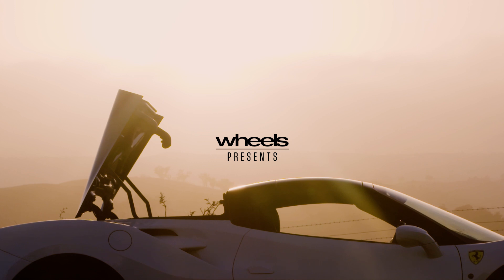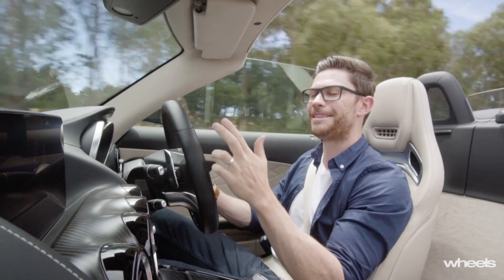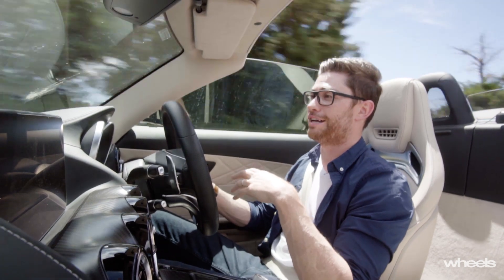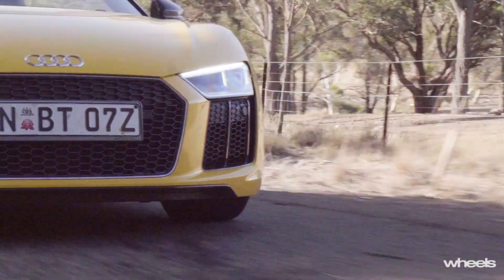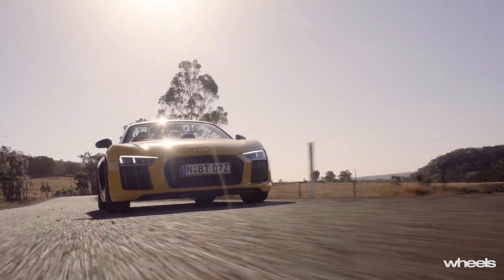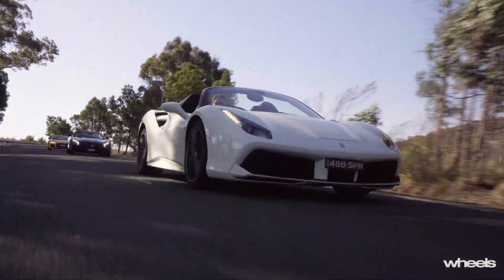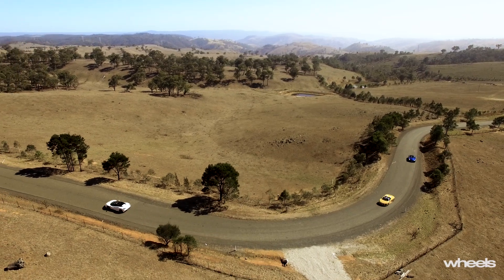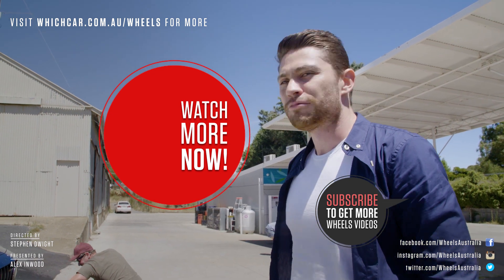Open Season: Ferrari 488 Spider, Mercedes-AMG GT Roadster and Audi R8 V10 Spyder | Wheels Australia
Better than the coupe? We find out with a trio of the finest performance drop tops.

We’re not comparing the Mercedes-AMG GT Roadster, the Audi R8 V10 Spyder and the Ferrari 488 Spider with each other, as each is very different and separated by huge gulfs in pricing, but just judging them in relation to their hard-top siblings and wondering whether the dynamic penalty for choosing the open car is outweighed by the advantages of getting that bit better acquainted with their utterly magnificent engines.